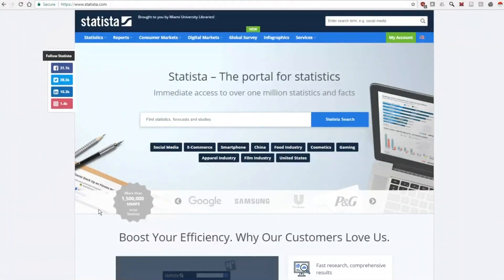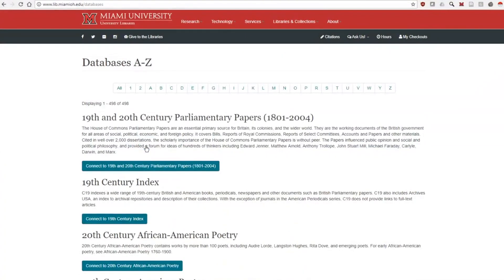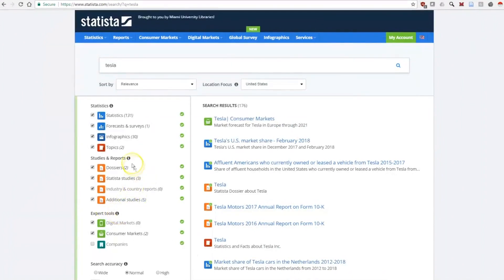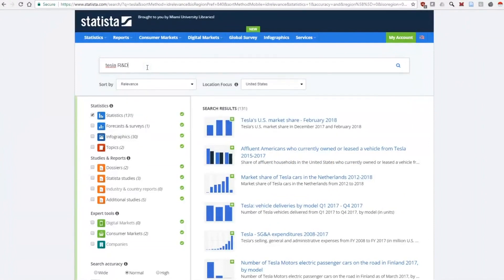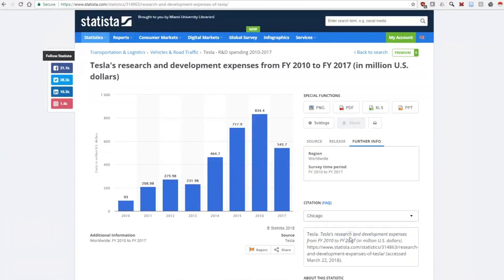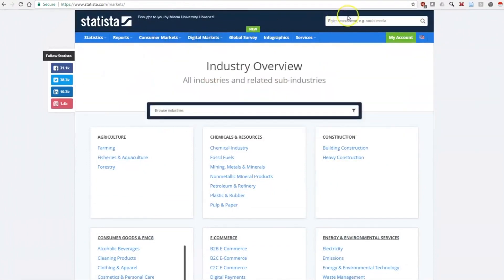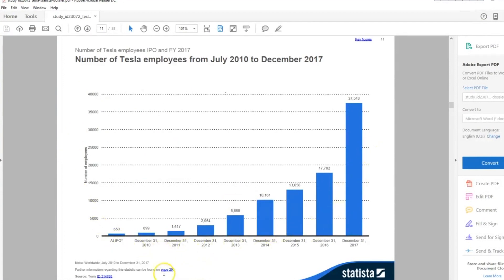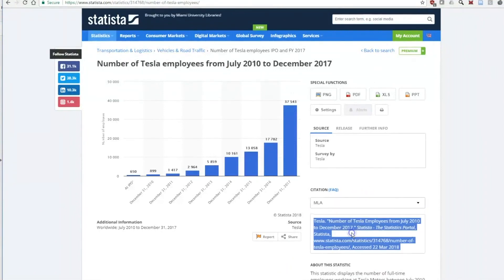Business Video Series: Statista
This video in the Miami University Libraries' Business Resource Series covers using the Statista database.